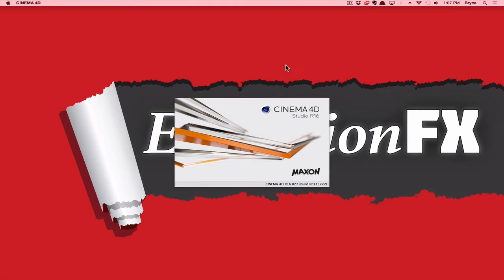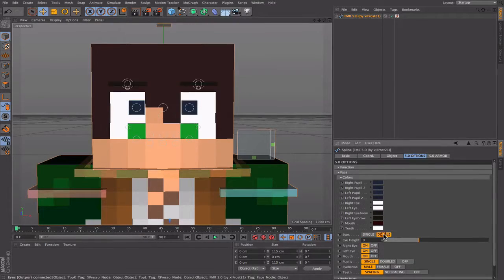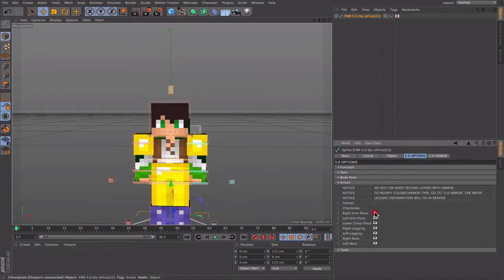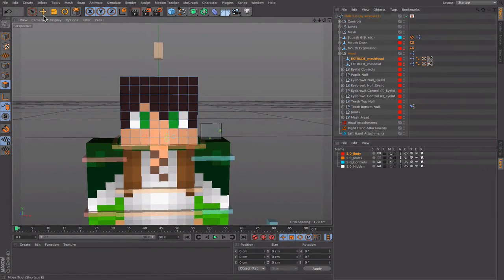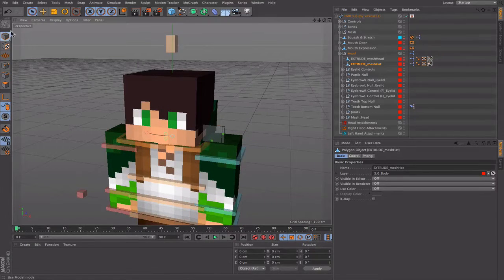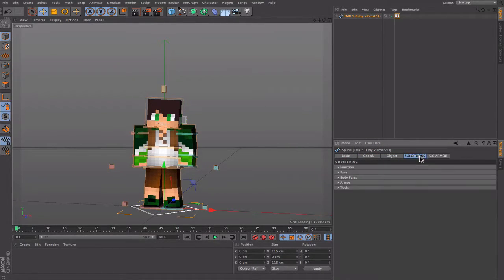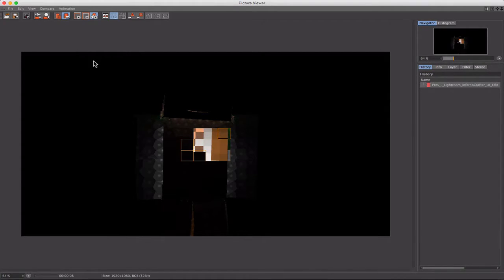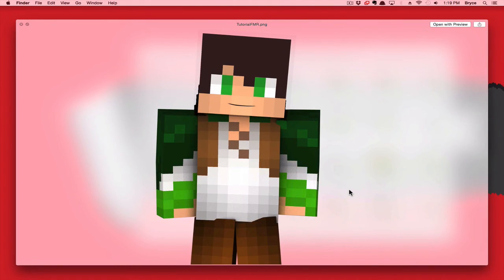[TUTORIAL] How to make a C4D Render with the FMR 5.0 (60fps test)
Welcome back to another tutorial hope you enjoy